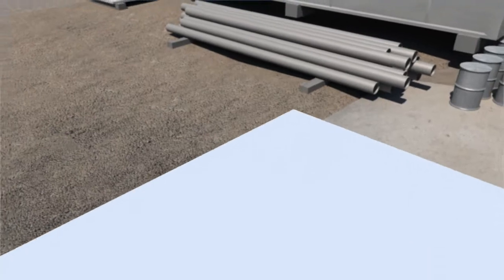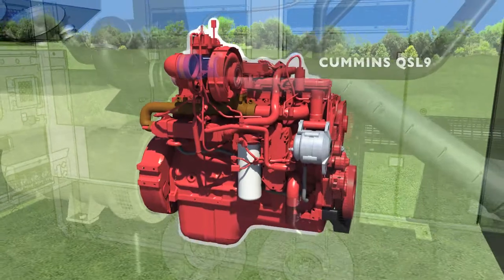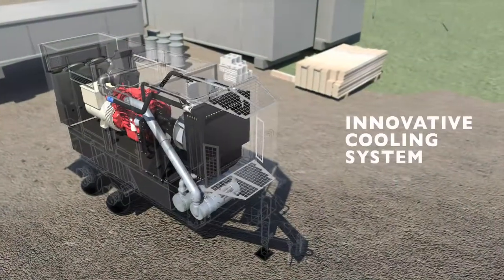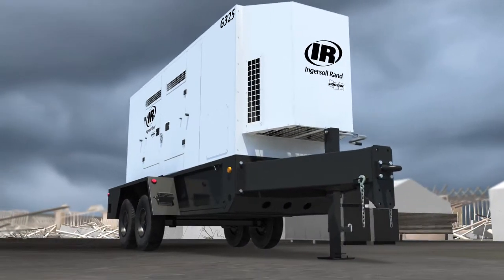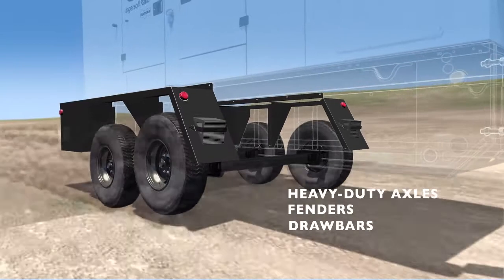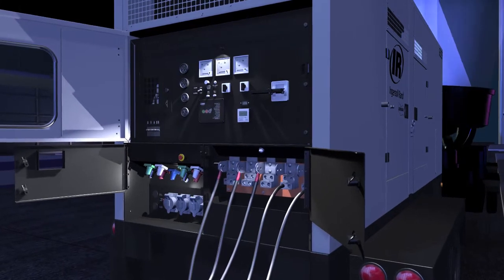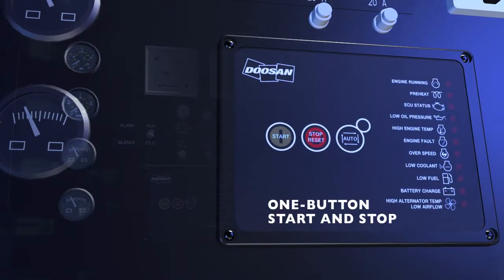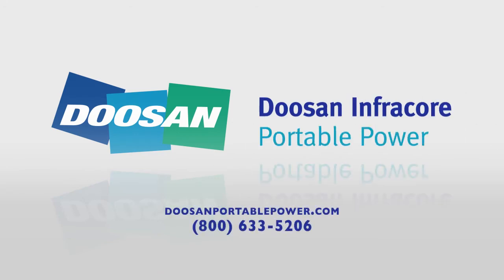Doosan G-Series | BRK Global Marketing | Charlotte Video Production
Challenge: Doosan needed to reposition their brand as the leader in portable power, as Ingersoll Rand phased out of sight.

Solution: BRK shot a high impact video to capture the new energy of the company.

A global diversified company, Doosan brings its expertise together to build power plants and industrial facilities, machine tools and automation systems, engines, bridges and construction equipment.

BRK Global Marketing is an award winning professional advertising agency in the Charlotte, NC area that specializes in Print, Web Design, Video and Animation.